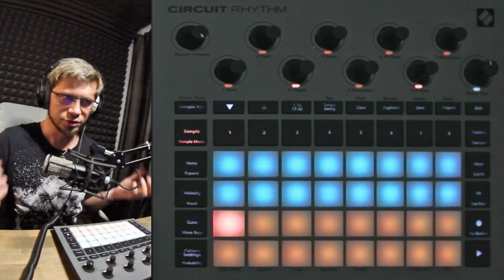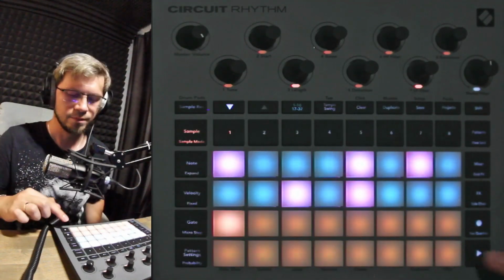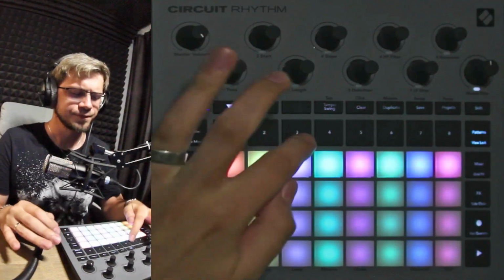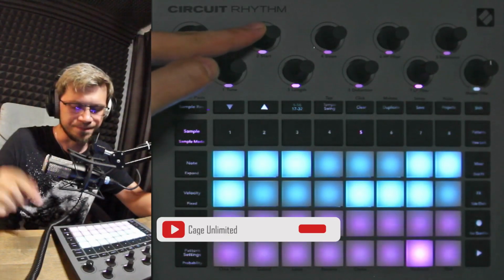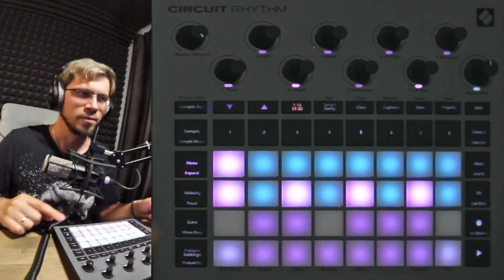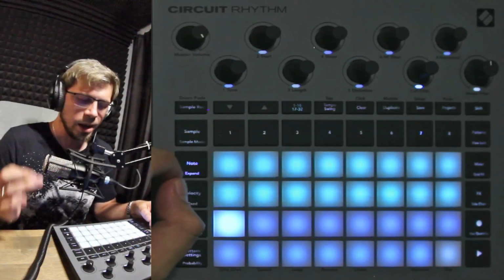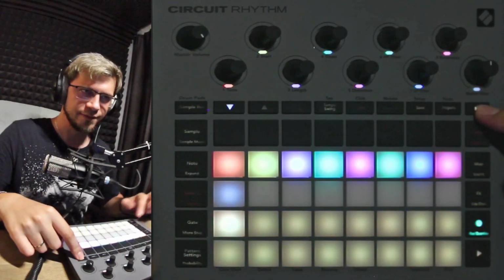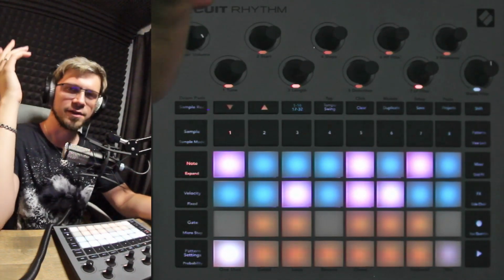DECONSTRUCTING Circuit Rhythm | Few useful tips and tricks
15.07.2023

Special video for one who want me to film the other side of my Novation Circuit Rhythm

My English is not perfect, but I hope it is understandable.